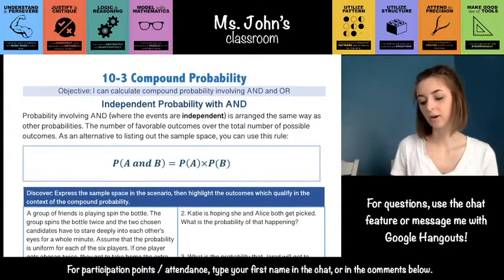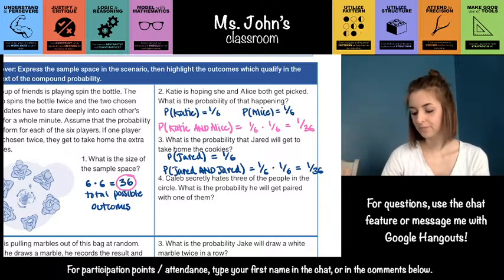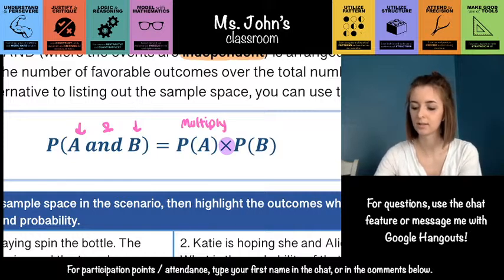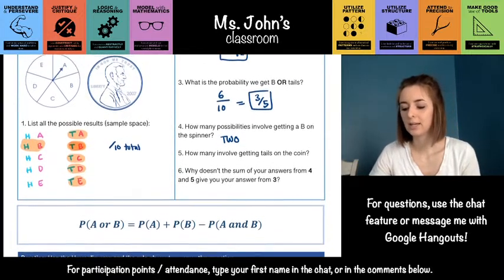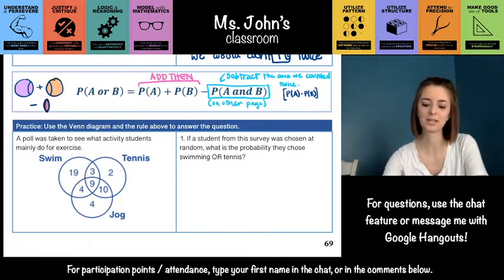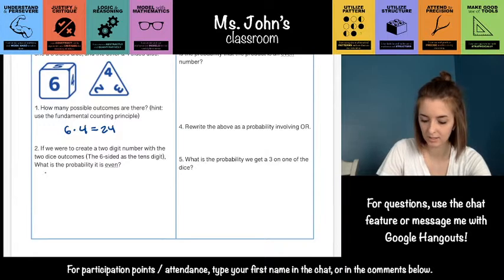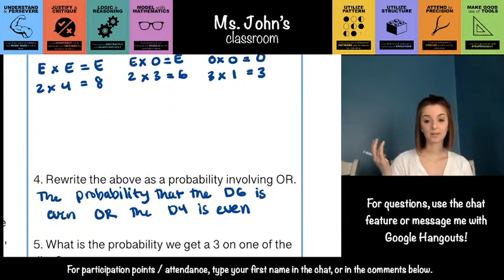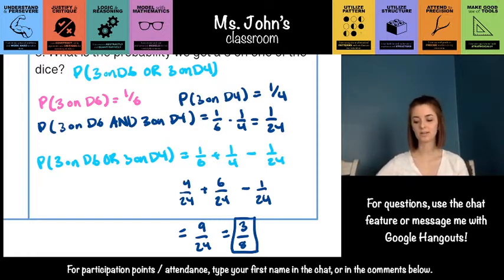10-3 Compound Probability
What happens when you have more than one event effecting probability?